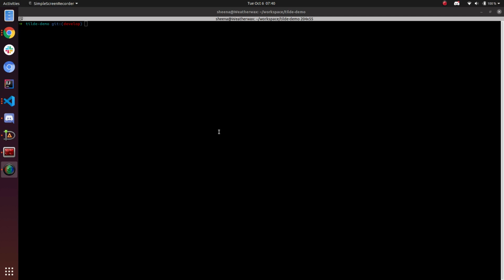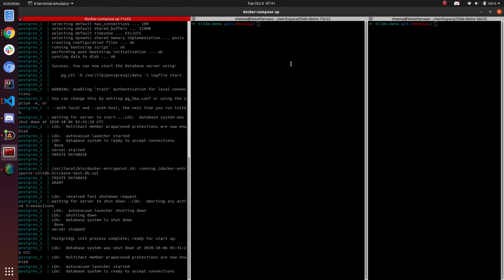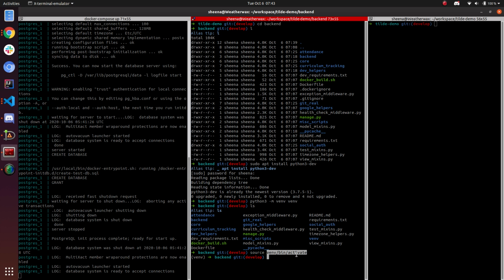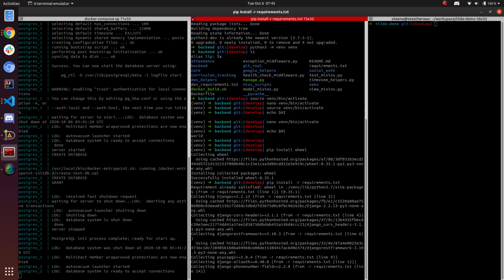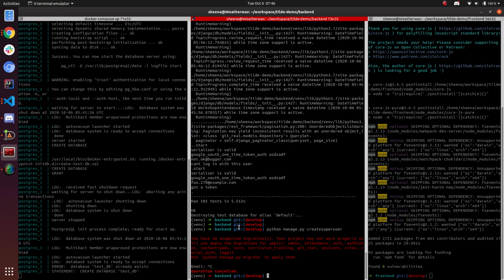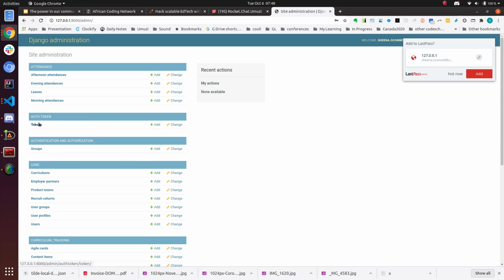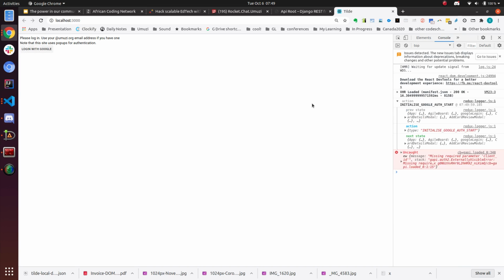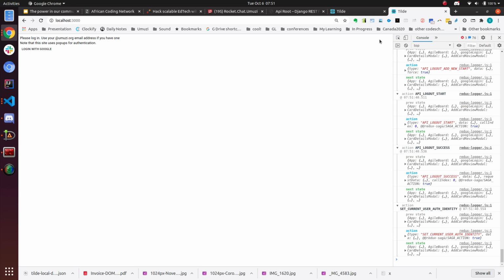tilde quickstart 2020 10 06 07 40 06